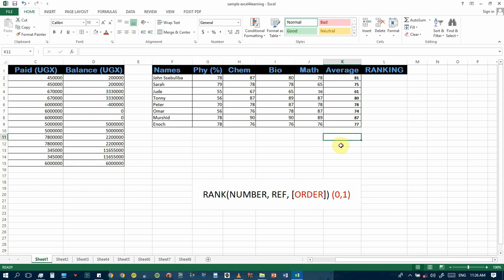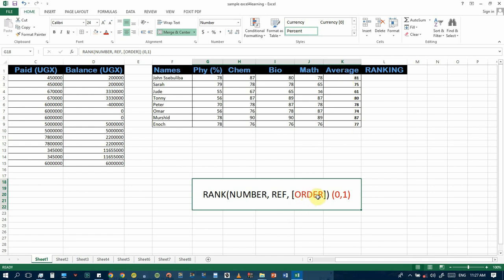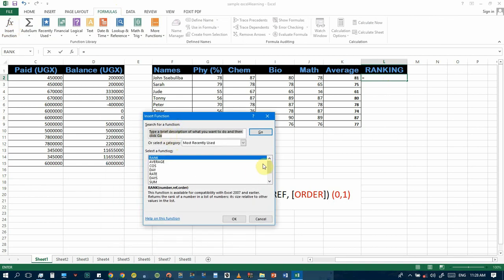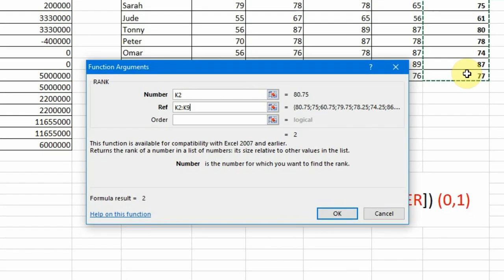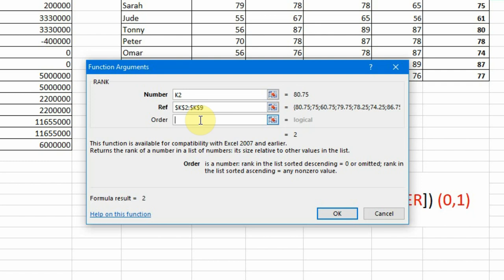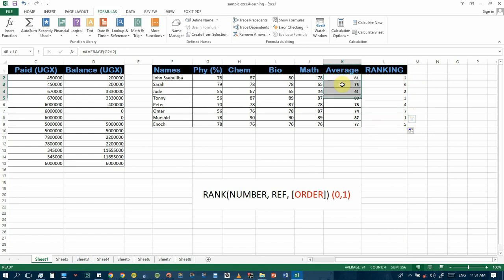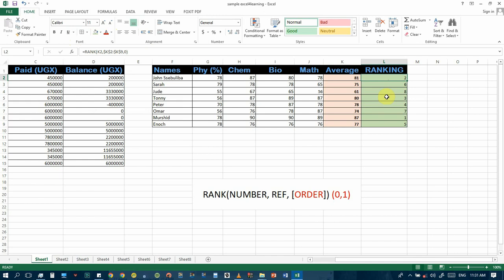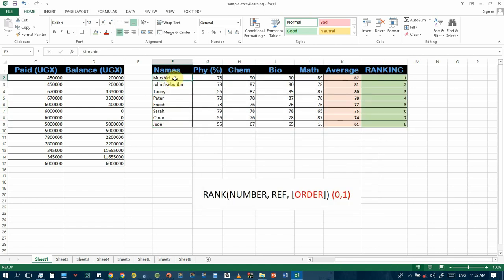Microsoft Excel Simplified - Rankings